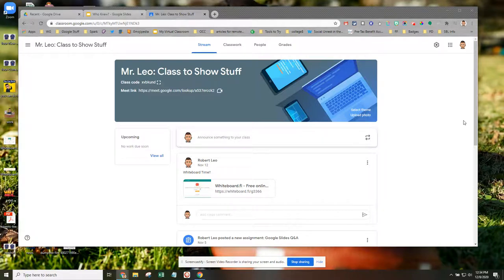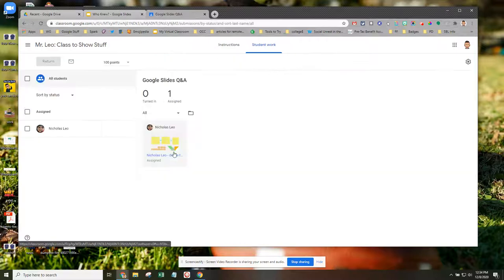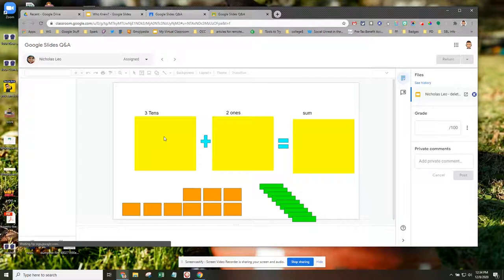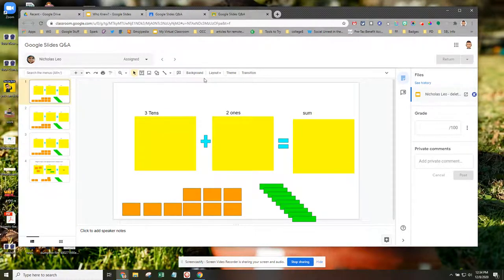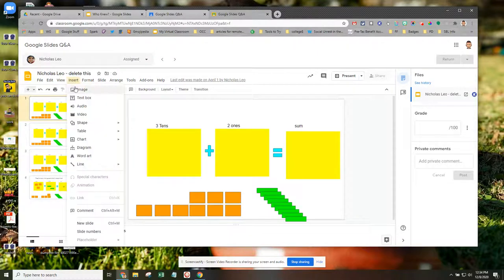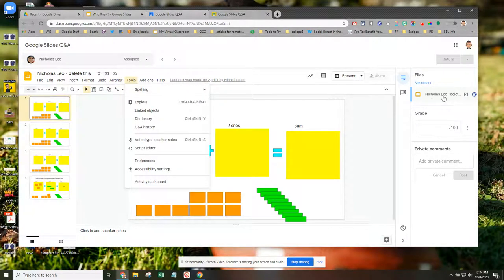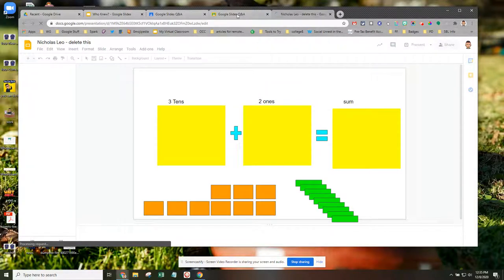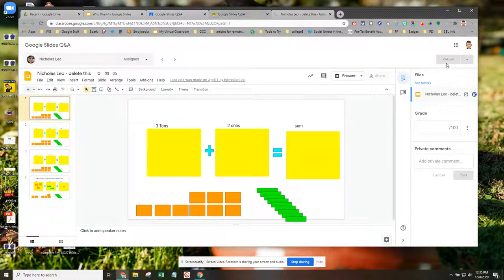Who Knew: Google Classroom--Show Document Menus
Did you know teachers can show the full document menu on student work with a simple click when grading assignments in Google Classroom?